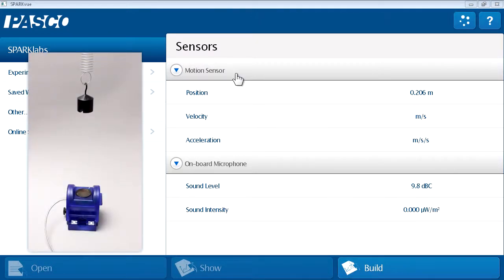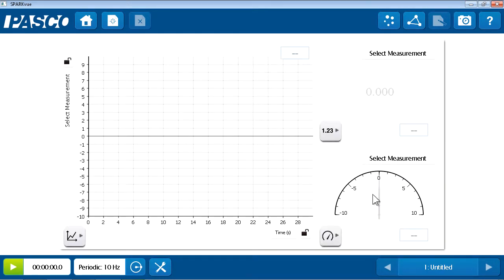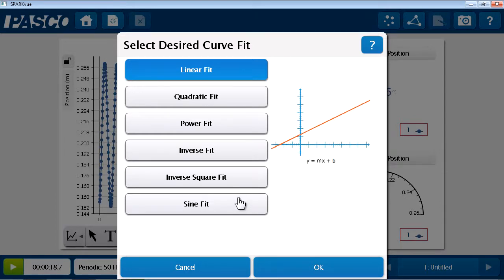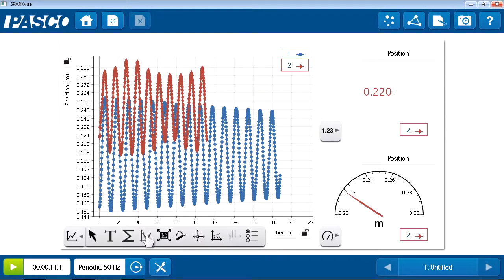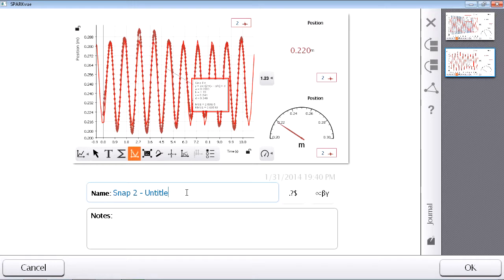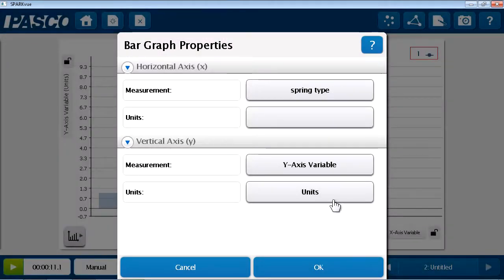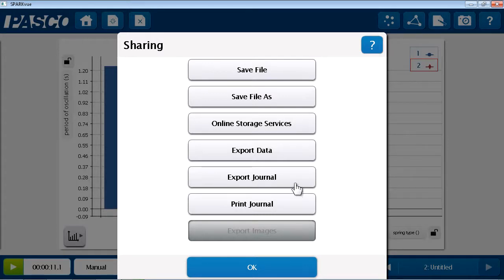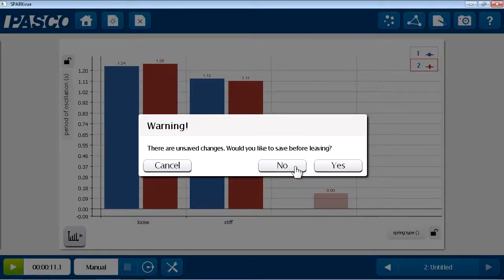SPARKvue 2 Overview Part 2: Build Path & Sharing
A mass on a spring provides data for analysis in this overview of SPARKvue 2's Build path, Journal feature, and Sharing options.

Key features covered:
- building a SPARKlab page [0:37]
- changing the sample rate [2:14]
- determining the period of oscillation from a sine curve fit [3:12]
- adding a snapshot to the journal [4:15]
- hiding a run [5:35]
- accessing and annotating the journal [6:05]
- creating a bar graph for user-entered data [7:40]
- adding a run for additional bar graph data [9:40]
- sharing the journal [10:10]
- saving files and exporting data [11:10]